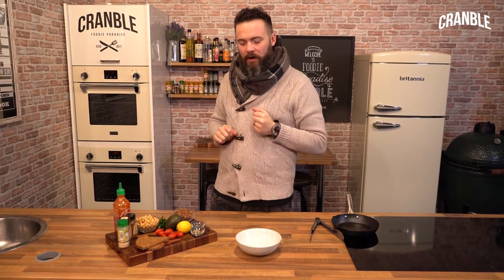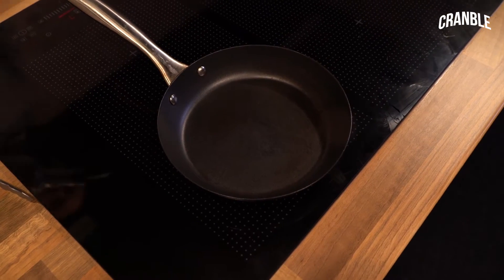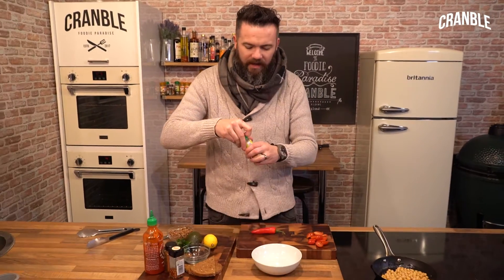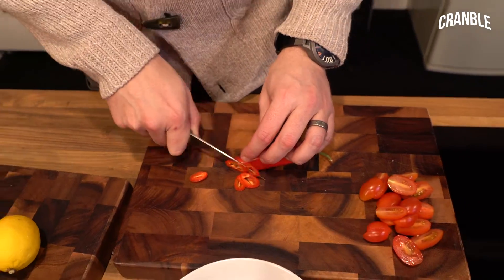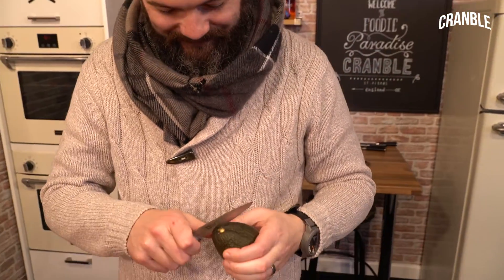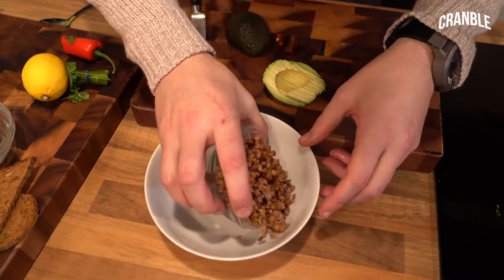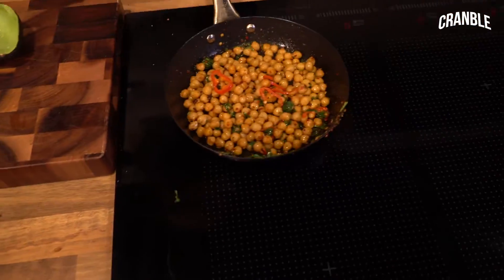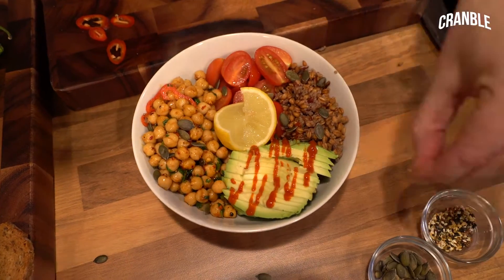Cranble | Vegan Buddah Bowls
Super healthy vegan bowl of deliciousness...